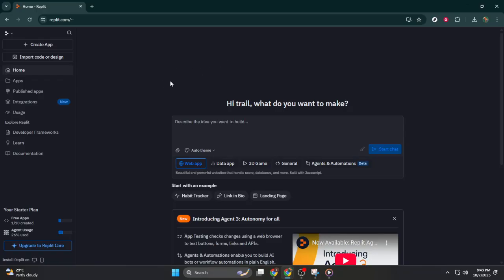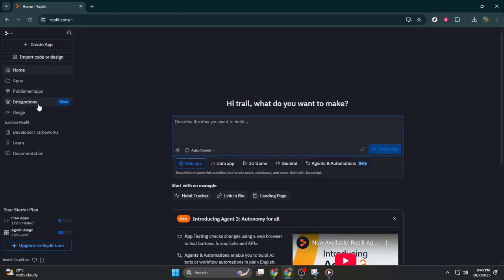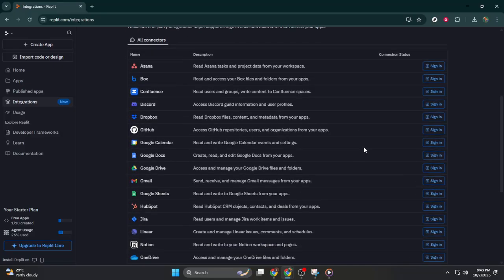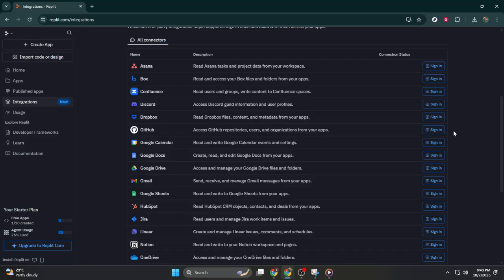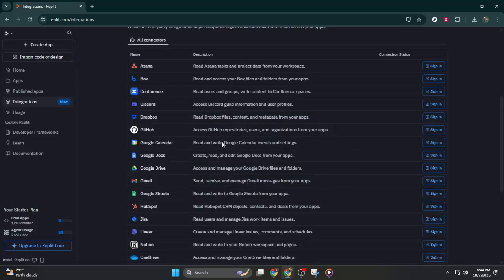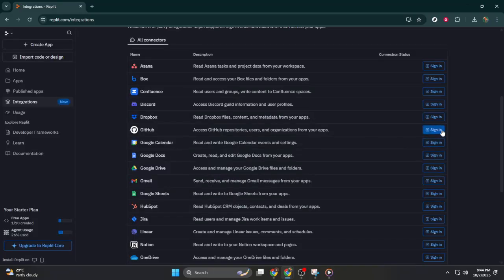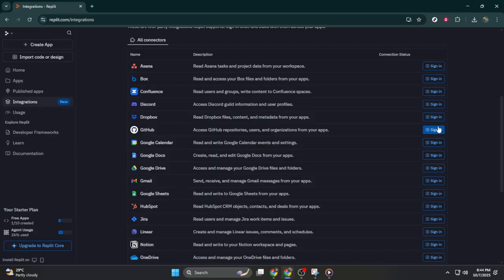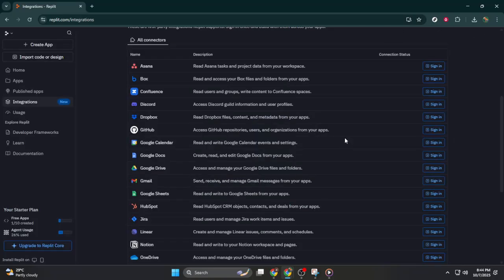How to Connect Replit Project to GitHub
Learn how to connect your Replit project to GitHub step by step! 🚀 This 2025 tutorial shows you how to link Replit with GitHub to save, sync, and manage your code easily. Perfect for developers, students, and teams working on coding projects.

✅ In this video, you’ll learn:

How to connect Replit to GitHub

How to push and pull code changes

How to manage repositories directly from Replit

Easily back up your work and collaborate with others using Replit and GitHub integration!